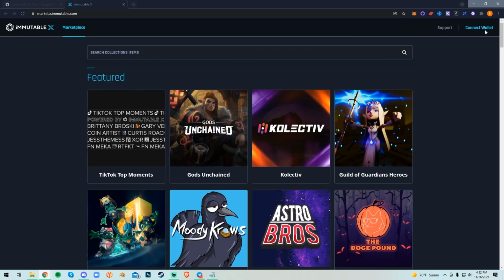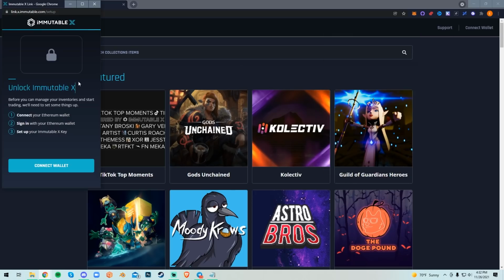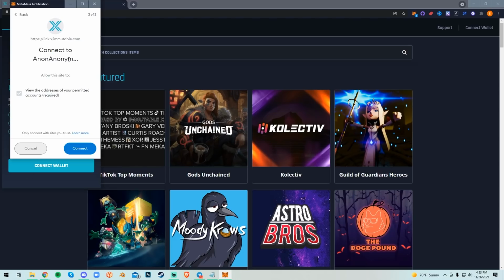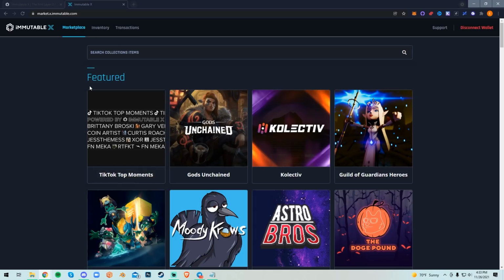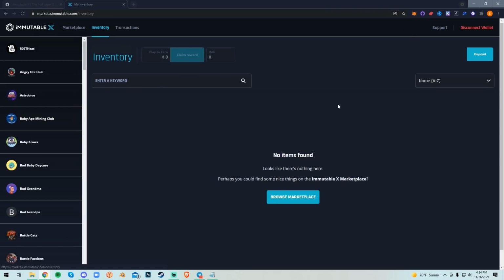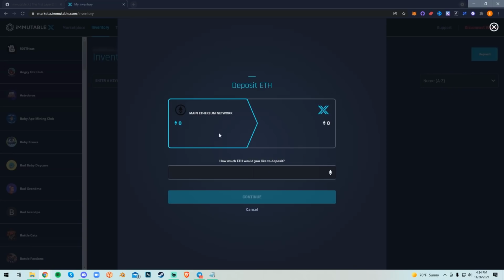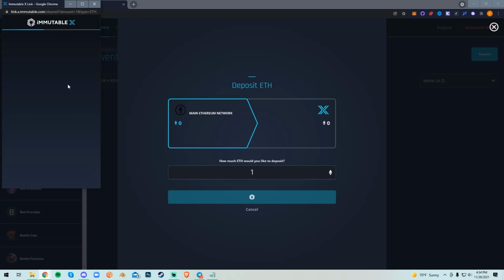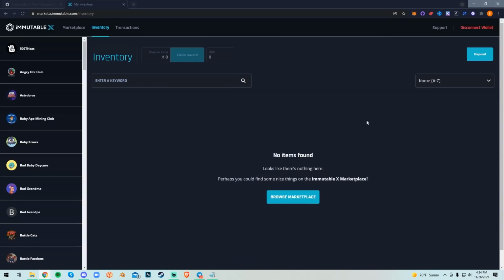How To Buy An NFT On Immutable X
Hey E.T Fam! It's been a good day, and I’m in the mood to give the community some extra help. SuperFarm has recently partnered with Immutable X implementing Immutable’s L2 solution onto the SuperFam NFT platform. So, I put together a tutorial video to show you all how to deploy drops and purchase NFTs through Immutable X. Today I’m showing you all the ins and outs of ImmutableX. For those of you who are unfamiliar, $IMX is a layer 2 solution that runs on top of Ethereum.

They use ZK-Rollups to process transactions, which makes transactions virtually gas-less. Anyone that has been in crypto for longer than a day or two knows that gas is a HUGE problem when transacting in Ethereum if you aren’t using a side chain or L2 solution. Well, I’m happy to inform everyone that Immutable X has solved this problem!